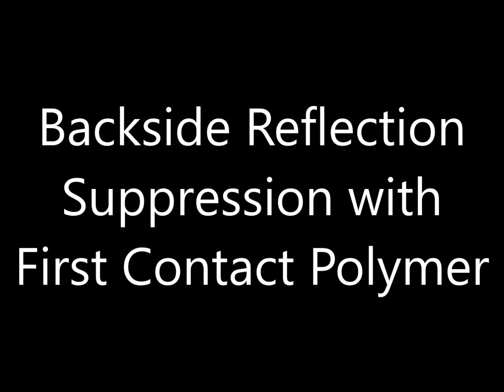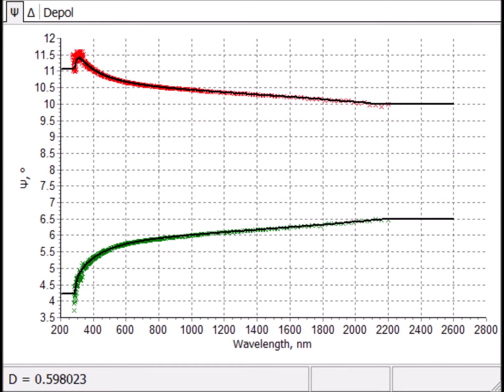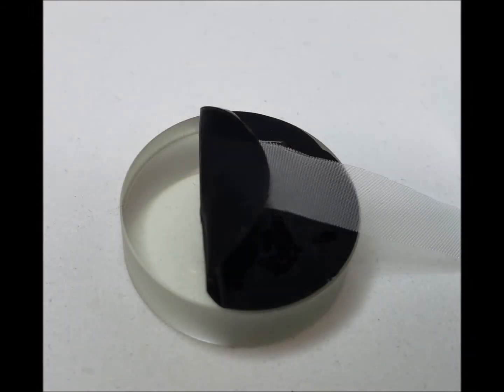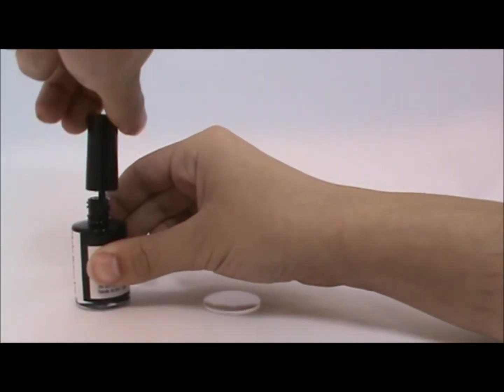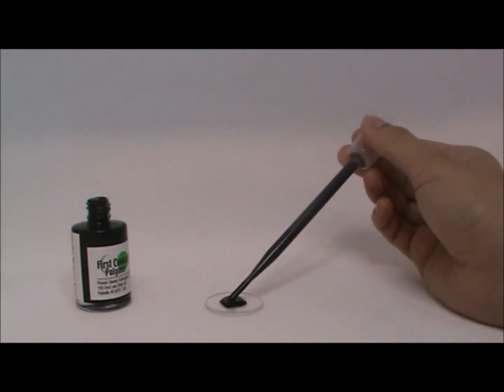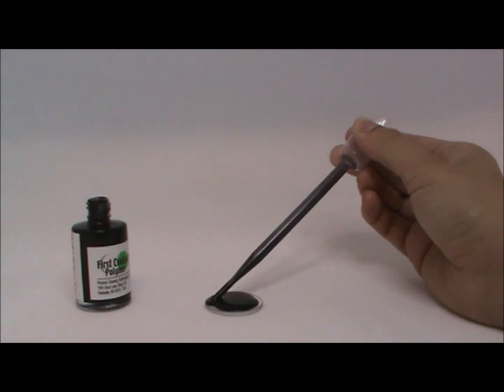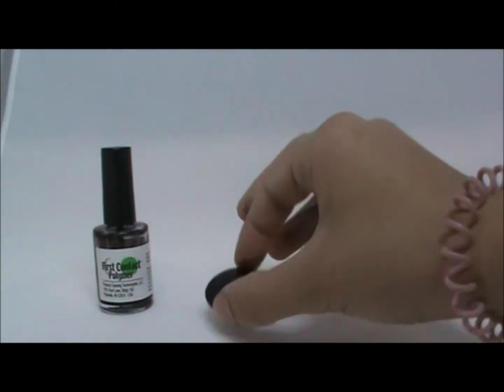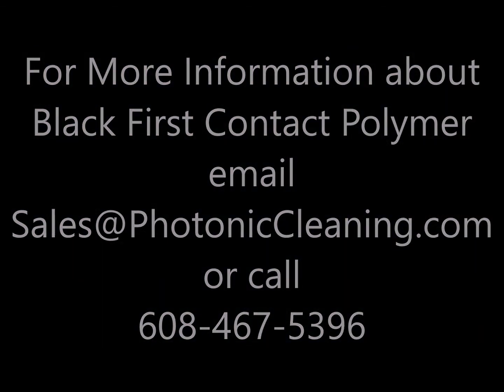Optical Backside Reflection Hiding with Black First Contact Polymer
Transparent substrates introduce challenges in optical metrology, interferometry, and microscopy. Backside reflections reduce signal to noise, are recorded as artifacts, or introduce false signals. These reflections often need to be suppressed, however many uses do not allow the use of permanent anti-reflection (AR) coatings.

Our engineers developed and tested several iterations of polymers with additives to hide such reflections until they were satisfied with the results. Our Black First Contact Polymer is the result of their efforts!

The polymer will sometimes trap escaping solvents and create air bubbles in the dry film, if this happens it may be necessary to apply a second coat so the dry film is consistently black across the entire optical surface.